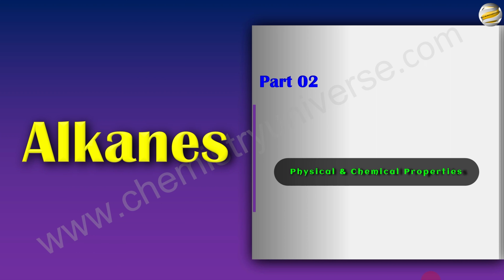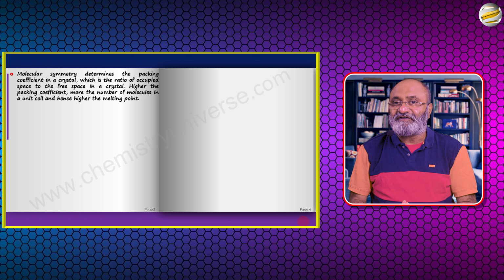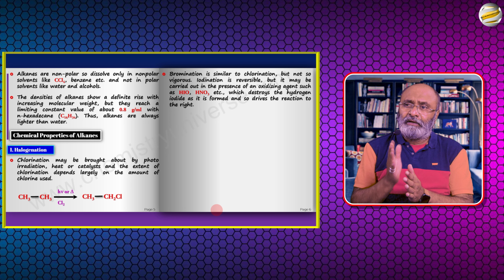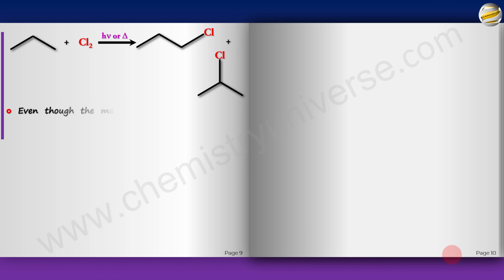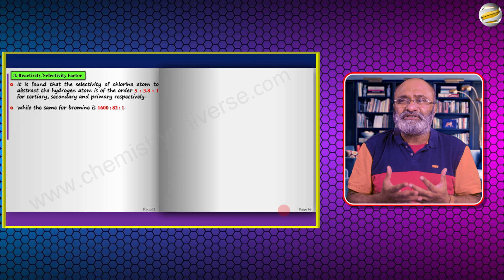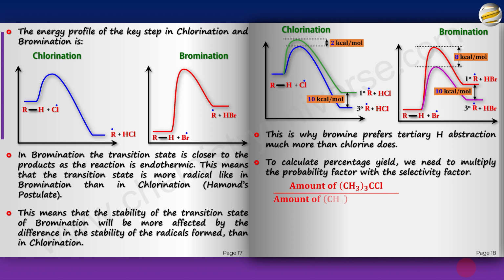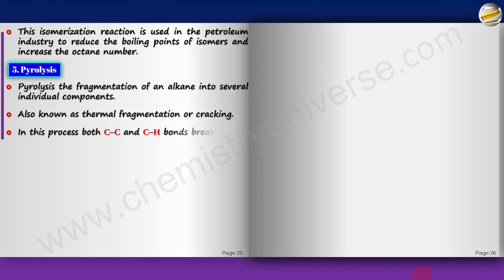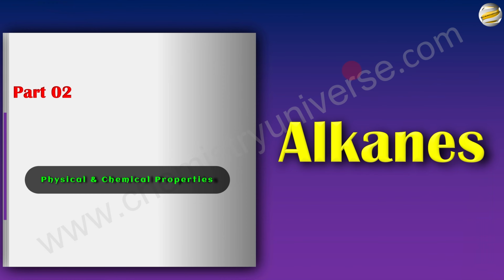Alkanes-Part 2-Physical & Chemical Propeties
In this Video I will be discussing All the Physical & Chemical properties of Alkanes. Several of these reactions will be shown with their mechanisms in great detail. For jumping to a particular part of the video I have provided Time Stamps of this video.

Time Stamps:
1. Physical properties of Alkanes: 01:39
2. Chemical Properties of Alkanes
(i) Halogenation: 14:24
(ii) Nitration: 38:13
(iii) Sulphonation: 39:36
(iv) Isomerization: 40:16
(v) Pyrolysis: 43:45
(vi) Aromatization: 44:30
(vii) Complete Oxidation: 46:02
(viii) Incomplete Oxidation: 46:59
(ix) Catalytic Oxidation: 47:13
(x) Chemical Oxidation: 47:45
3. Octane Number: 48:19
4. Cetane Number: 50:26